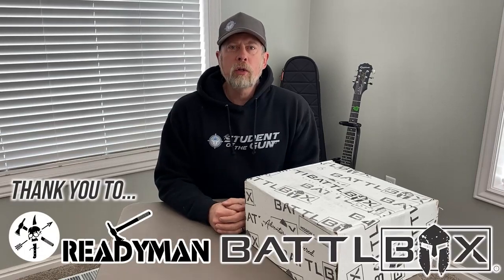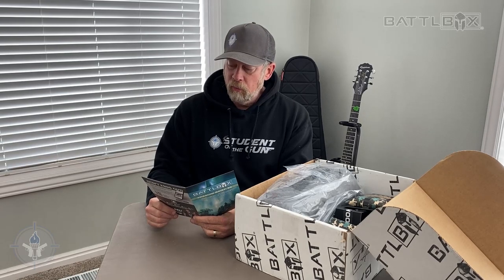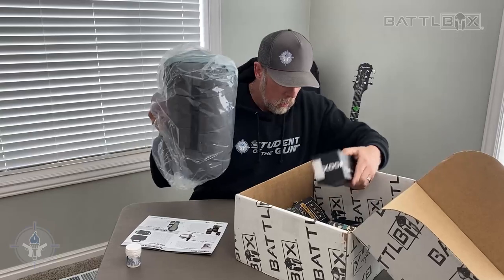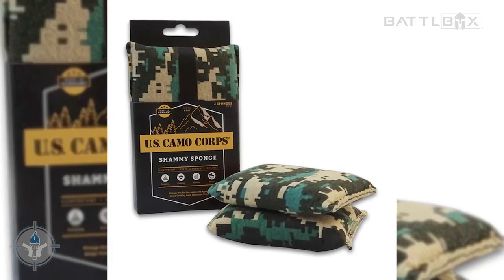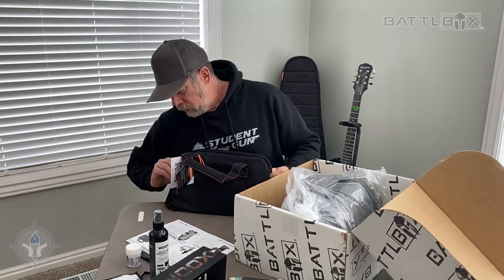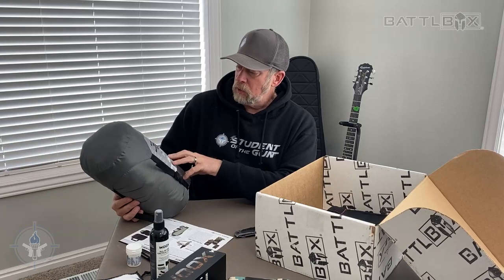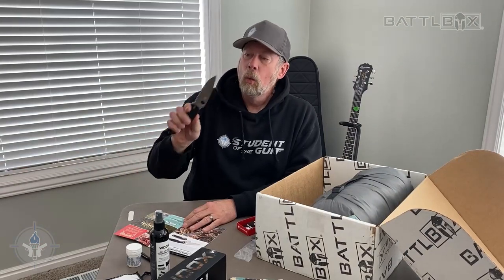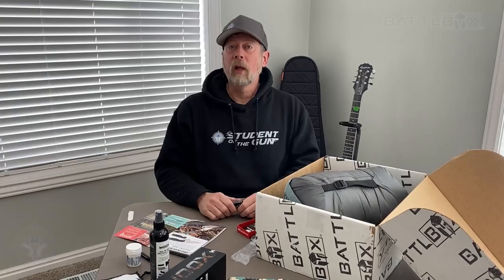BattlBox Mission Brief: 95 “Unboxing” Review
for giving us the opportunity to review this gear.

THE PRO PLUS BOX INCLUDES $316.94 VALUE…
- Aquatabs 397MG Tablets X100
- CAMO CORPS Field Shammy
- CAMO CORPS Kitchen Shammy
- CAMO CORPS Shammy Sponge
- WOOX All-in-One Tactical Gear Cleaner
- BONE-DRI Rust Prevention Handgun Case 2.0
- Klymit Wild Aspen 20 Sleeping Bag
- Spyderco Resilience Lightweight

The theme for BattlBox Mission 95 is to stay warm, dry, and well-hydrated.